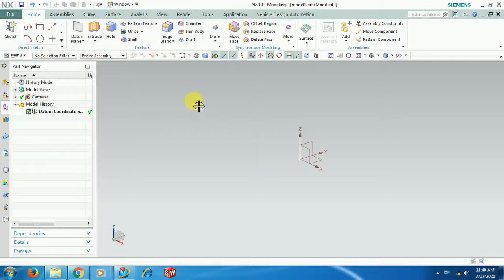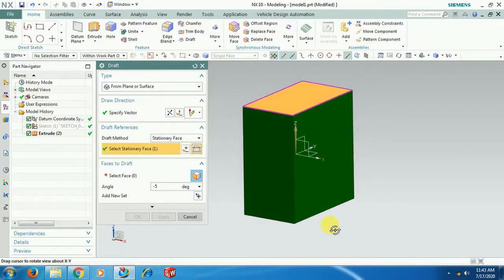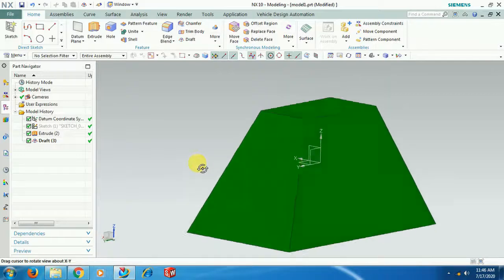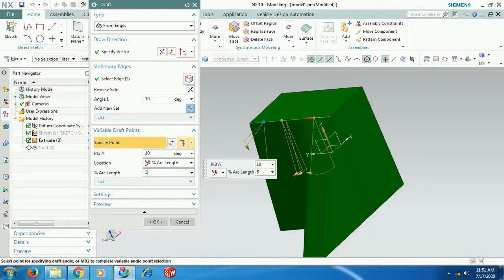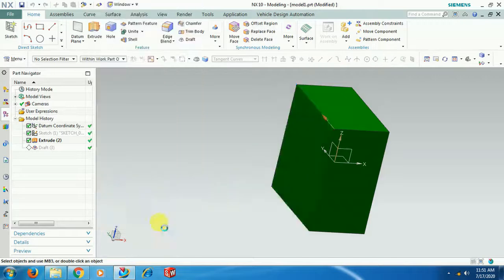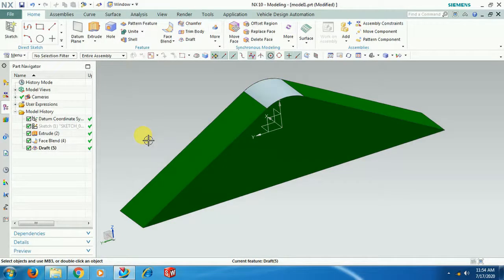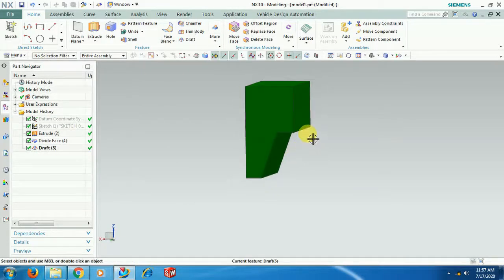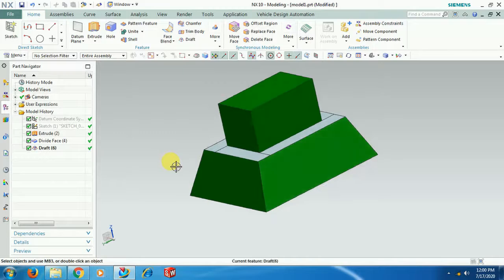Unigraphics DRAFT COMMAND OPTIONS